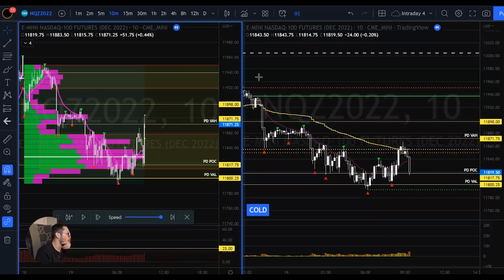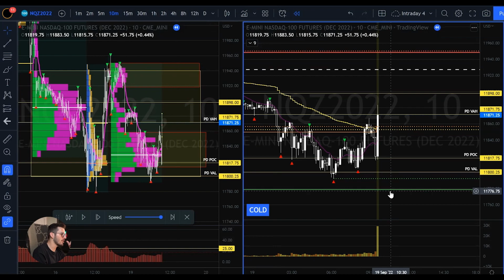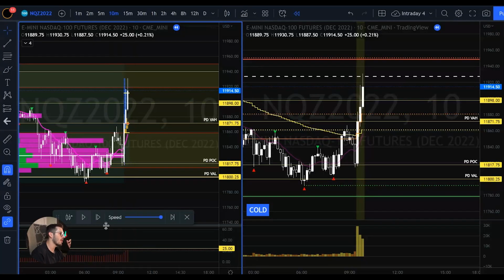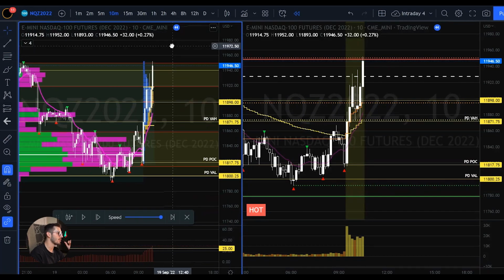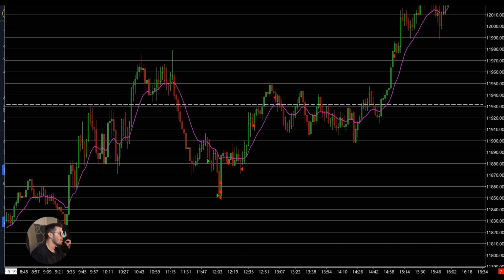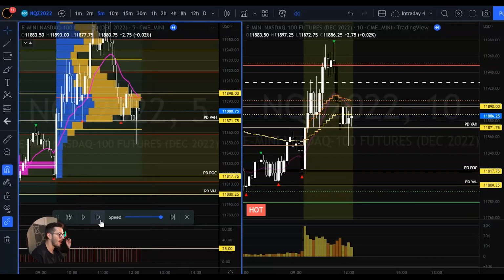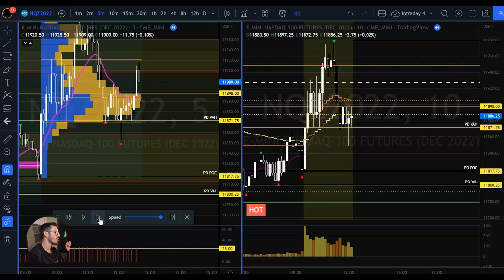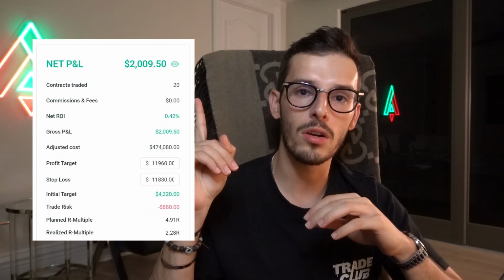The Exact Futures Day Trading Pattern I Used To Make $2,000 In Profit [Full Trade Recap]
Longing $NQ out of consolidation can have some great payoffs, if you know what you are doing. ✅

In today's video, I cover one of my favorite patterns for longing $NQ. It is one that is super reliable in all market conditions when all factors line up.

On this $NQ_F trade, I used multiple entries and exits throughout the day to scale in and out of the trade, ultimately ending up in the green $2000! 💰

Want a 100% FREE Tool that will level-up your trading? We are giving away our proprietary trade checklist worksheet for FREE! Click the link below to grab yours! 👇

Follow Our Official Social Media Accounts:
👉Instagram.com/austinstradinggroup
👉Instagram.com/austinedal